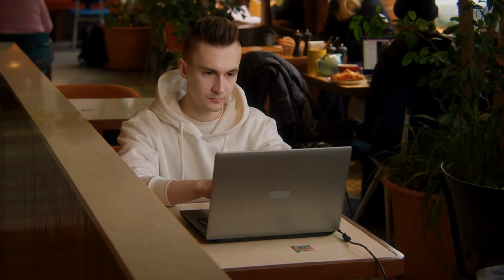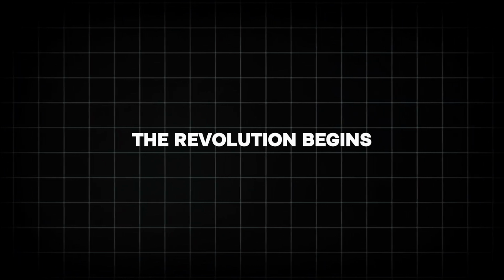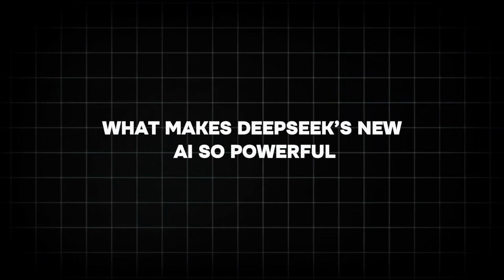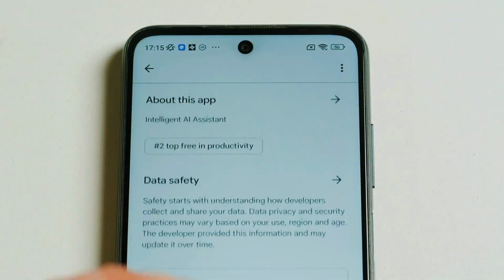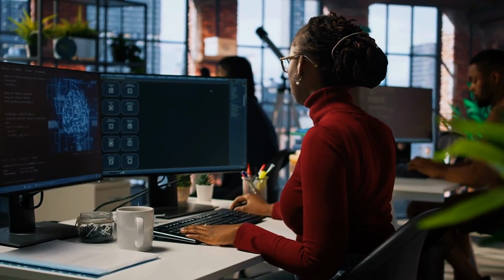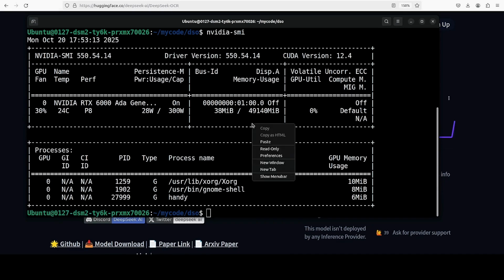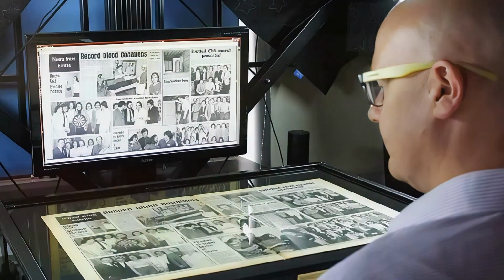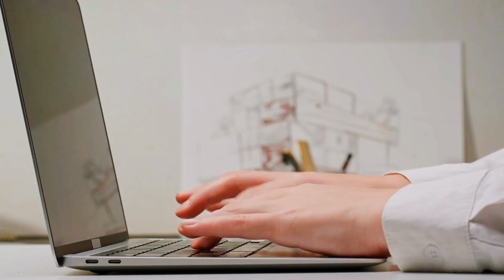DeepSeek’s Free AI Just Changed Everything — The OCR Game Is Officially Over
DeepSeek just released a free AI model that’s breaking every OCR record in existence! From document scanning to real-time translation, this tool is outperforming Google and OpenAI’s systems. Discover how DeepSeek’s innovation is redefining computer vision and what it means for developers and businesses in 2025.